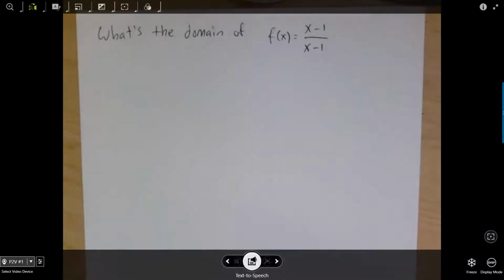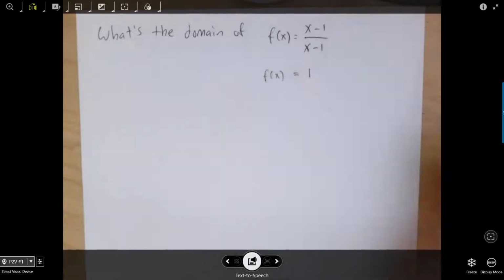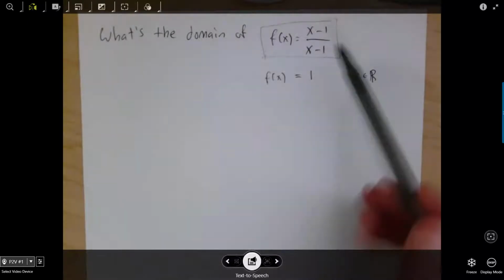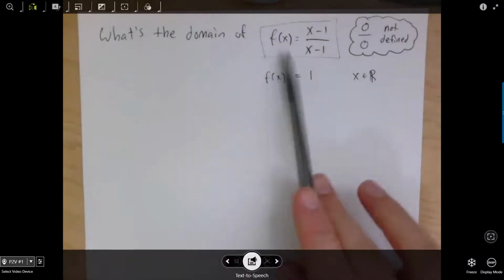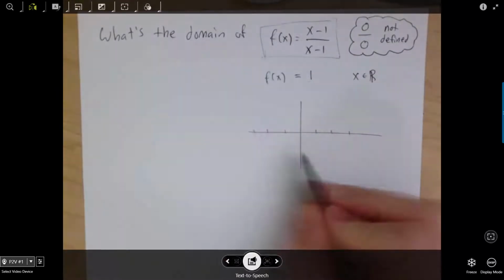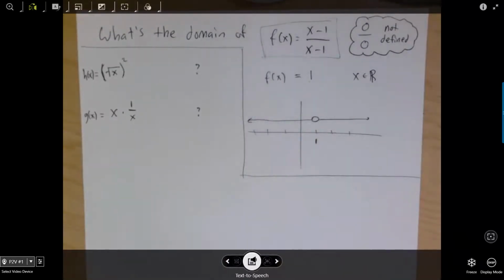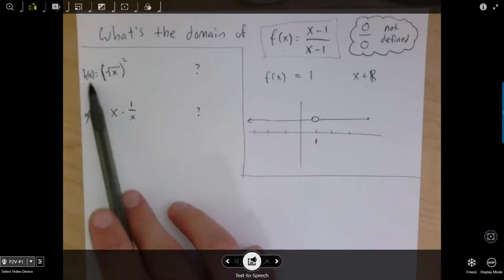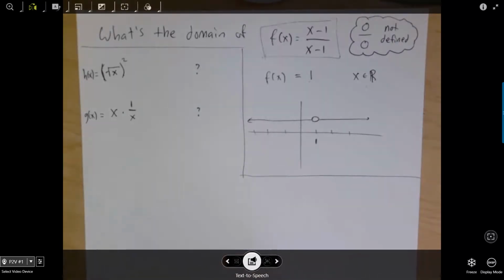1.1 - Simplifying and Domain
Algebraically simplifying an expression can change the domain of your original function.  That means it's simplifying gives you something that algebraically equivalent, but not the same function (because the domains are different).